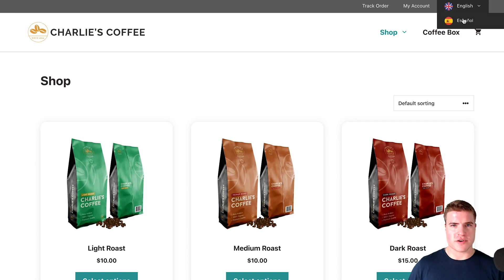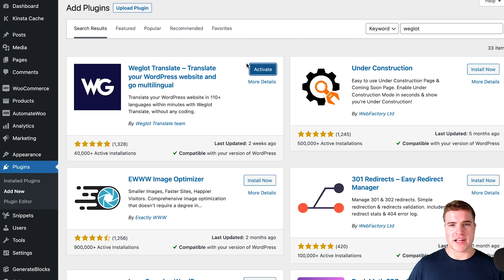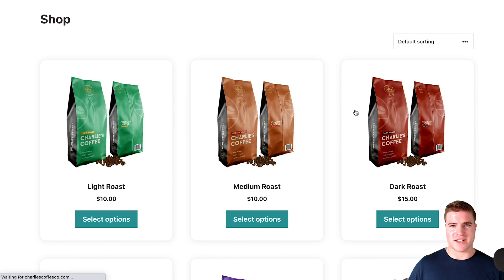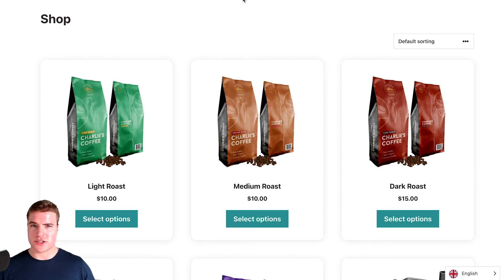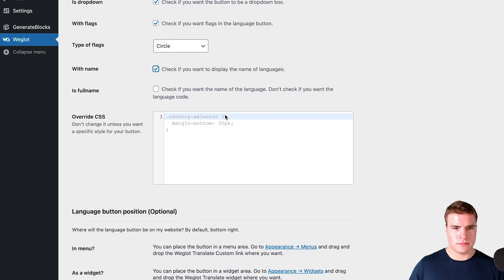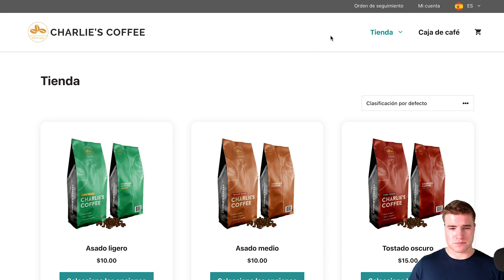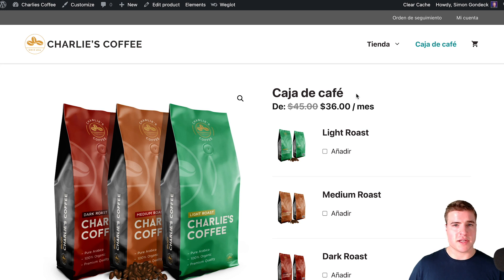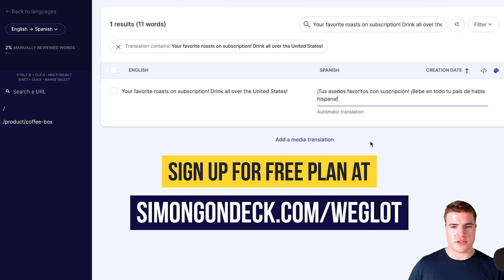Setup Weglot on WooCommerce!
Learn how to make your WordPress site multilingual in 10 minutes or less.